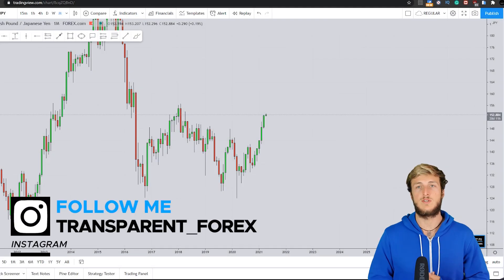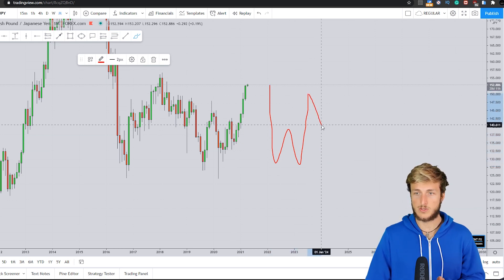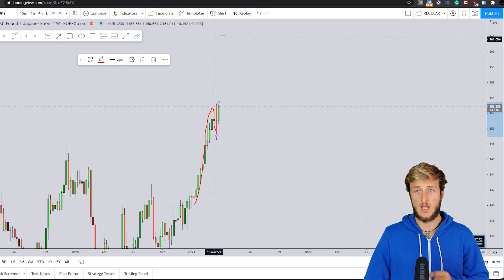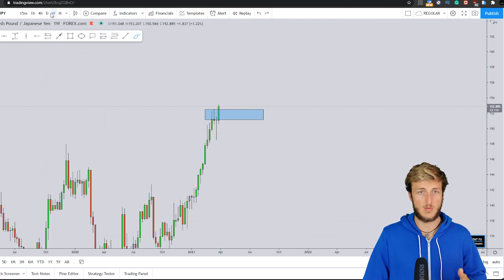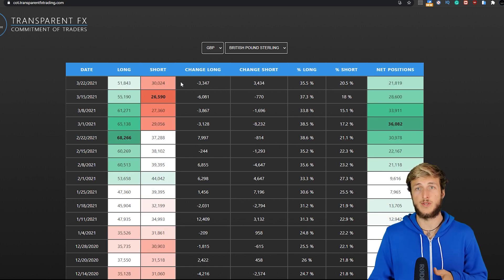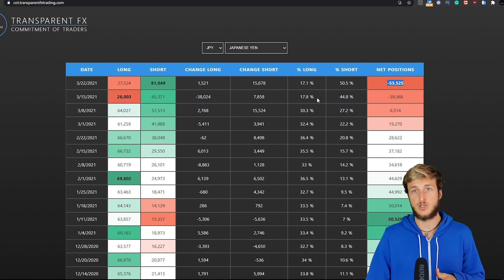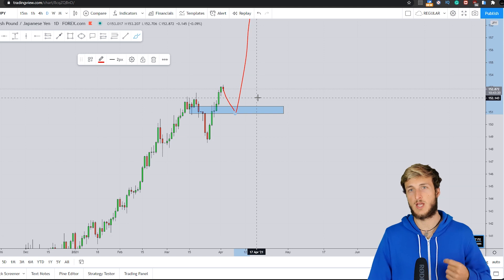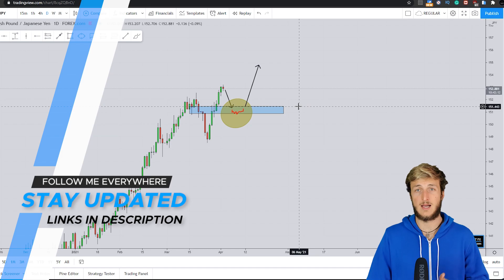How Can The Forex Market Be In An UPTREND With A WEAK Pound?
In this video, you will be learning how to use technical analysis and forex trading order flow to find high probability swing trading opportunities in the market.

Here below you also find the previous swing trading breakdowns on the pair so you can go check them out to improve your forex trading.